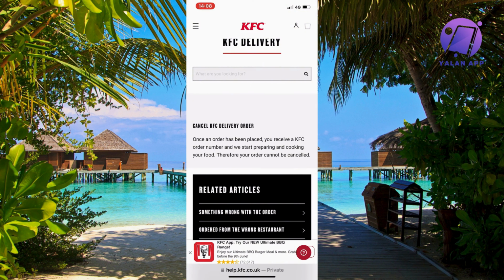How To Cancel Order On KFC App (2025)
Need to cancel an order on the KFC app? This step by step guide will walk you through the process.